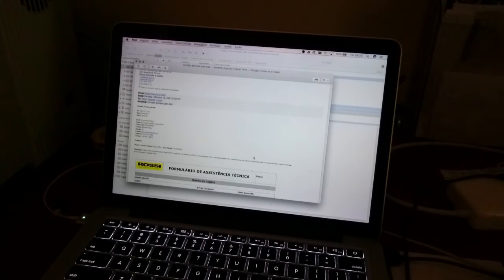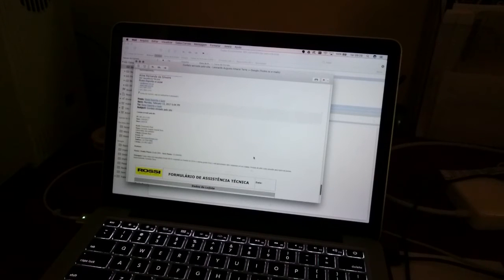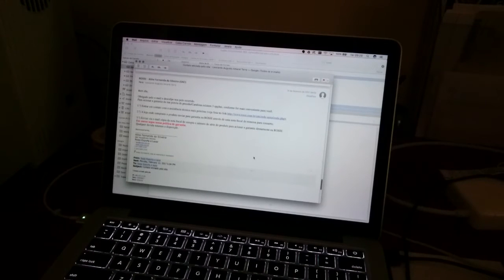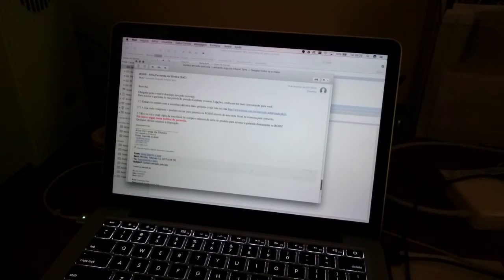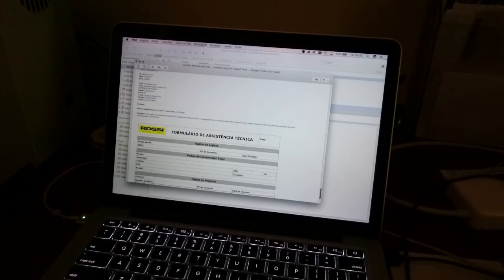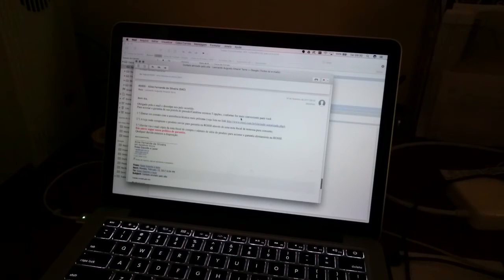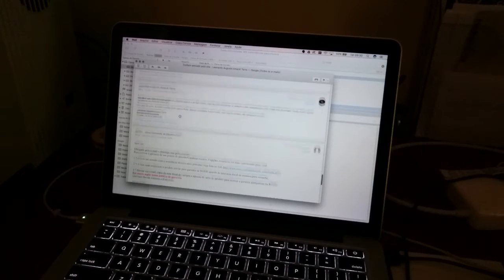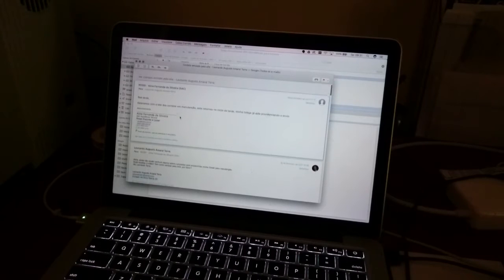Review - Como funciona a Garantia da Rossi? - Pistola Zoraki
Nós testamos a garantia da Rossi com nossa pistola Zoraki e ela funcionou...